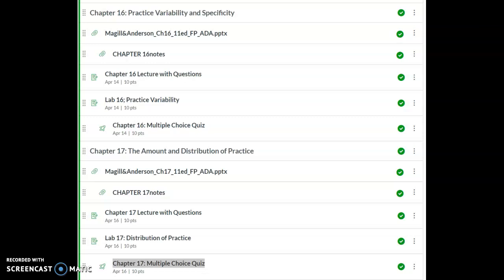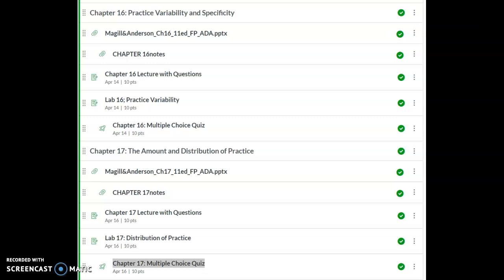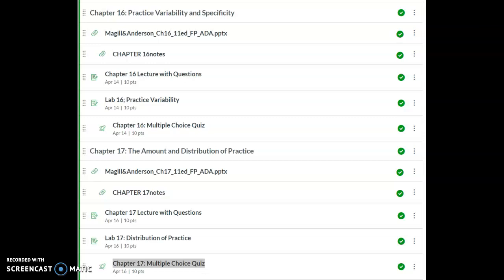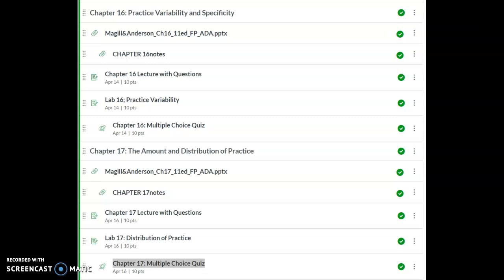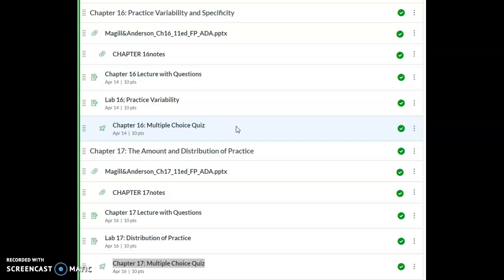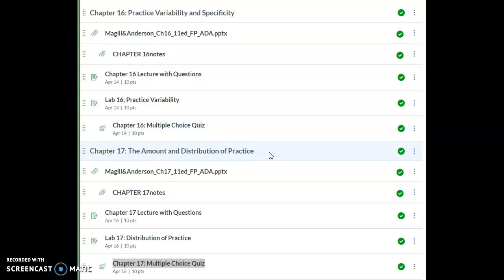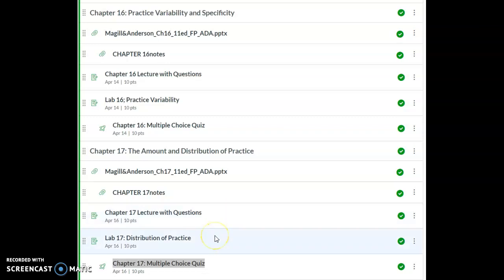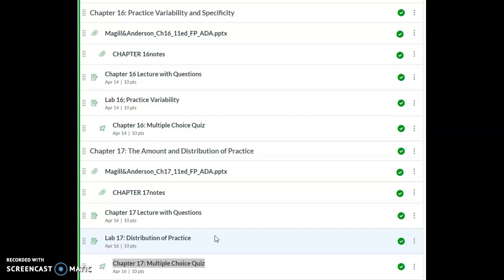Overview of Week 3